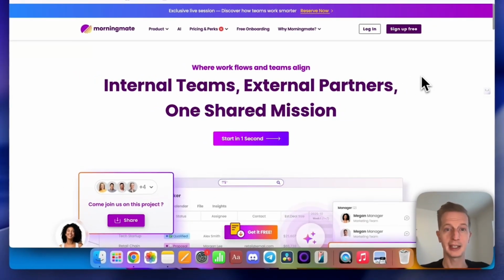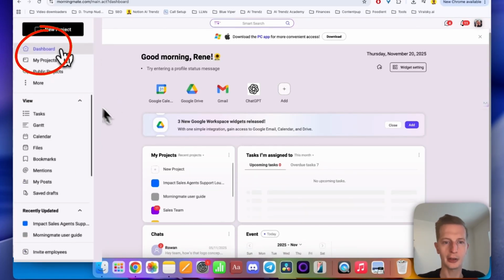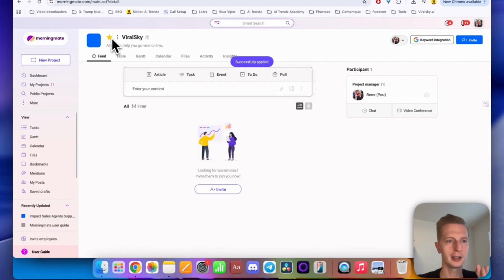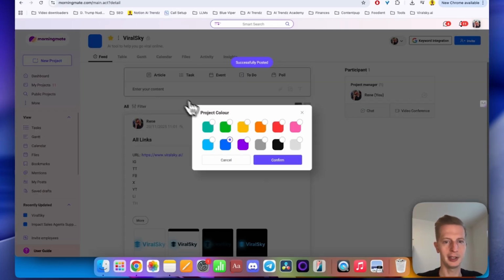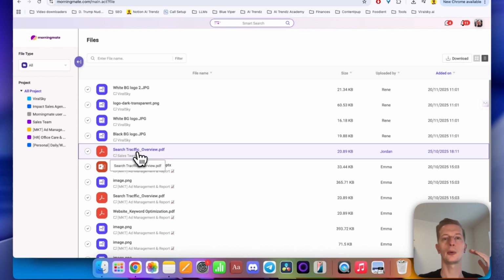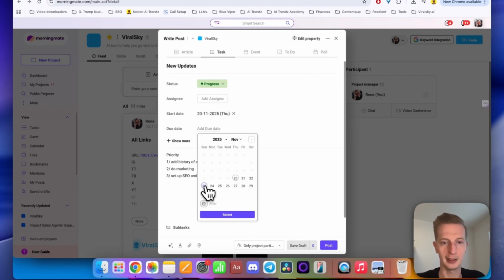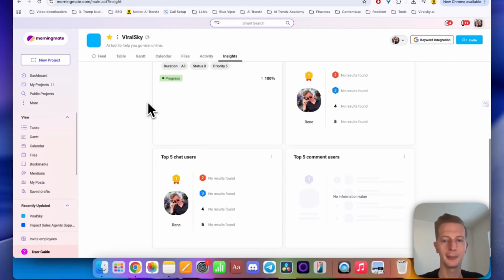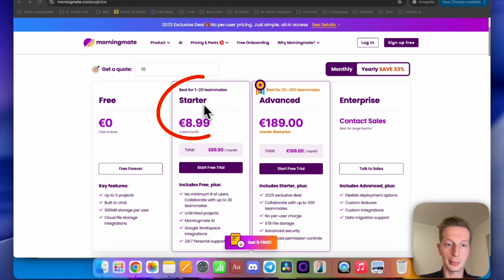RIP Notion? I Just Found a New Better Alternative (Morningmate Review)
Stop switching between multiple platforms and paying many different subscriptions.

Morningmate is a workspace that keeps all your team and client communication, projects, files and much more in one clean platform.

It’s ideal for team collaboration and team management - try it for free

Follow me for more tips like this!